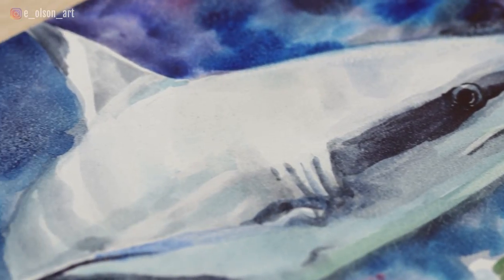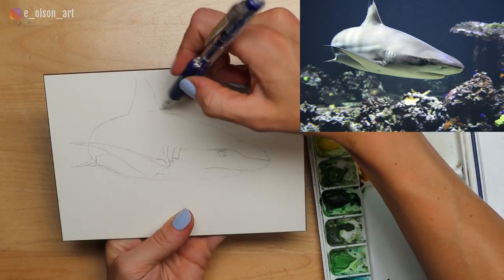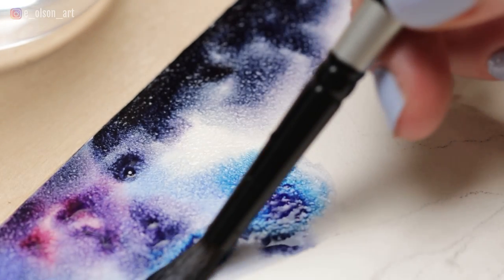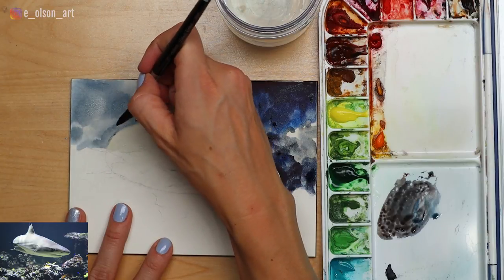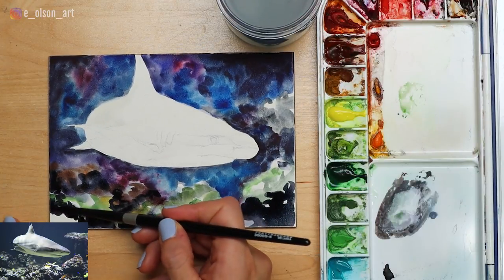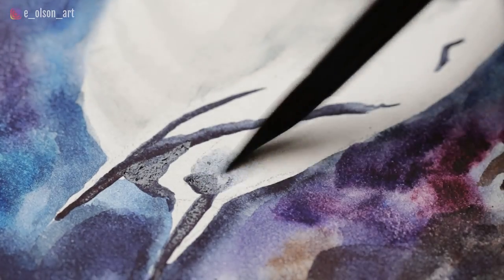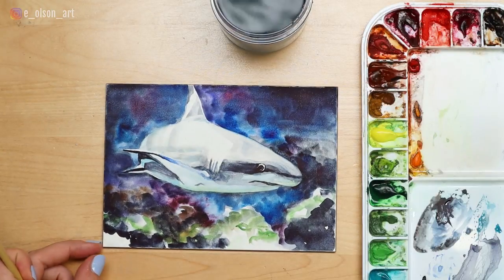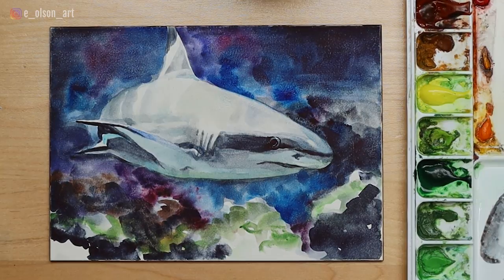How to Draw and Paint a SHARK in Watercolor Easy Real Time Tutorial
Sketch and paint with me this swimming ocean blacktip reef shark in under 30 minutes! Follow along in real time with this fully narrated tutorial.
In this video I want to highlight an amazing handmade brush--it's a synthetic bristle brush with a hand carved bamboo handle for superior control and comfort.
THIS MONTH save 20% on all Lebenzon brushes with code EMILY.

If you like my style of teaching you can access many more REAL-TIME fully narrated tutorials by becoming a Watercolor Mastery Member!

4)🖌️ Lebenzon Handmade Bamboo Handle Brushes - Small Stiff White Synthetic 1" ➡️
5) 🖌️ Richeson Grey Matters Water Media Brush Set (includes the 1/2" flat brush) ➡️
6) Mijello 18 Well Palette ➡️